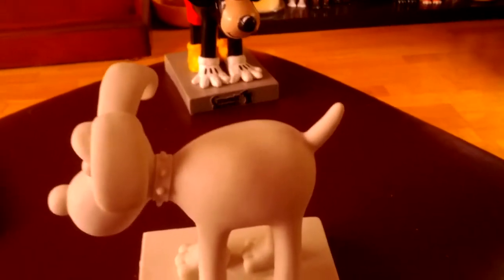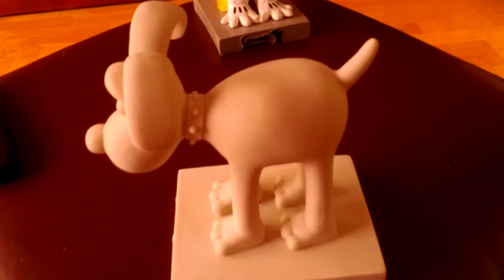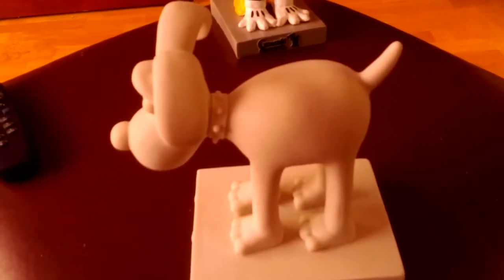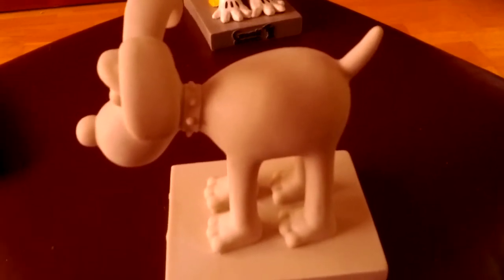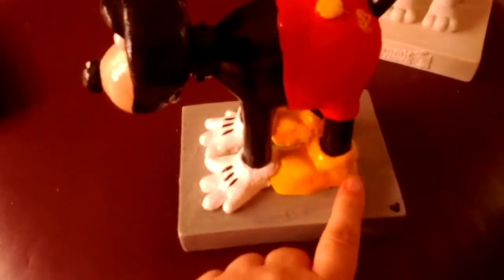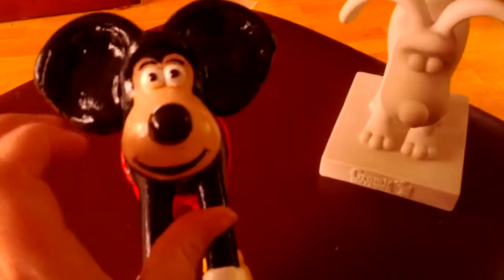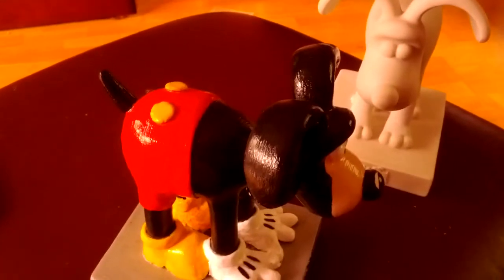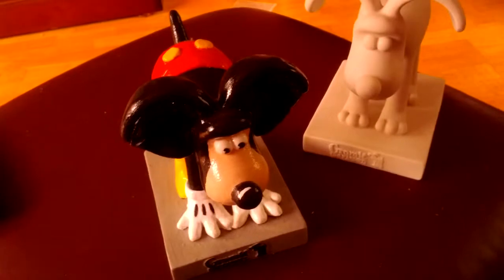Nikki's Gromit Unleashed - Paint your own Gromit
This is what I did with my paint your own Gromit - turned him into Mickey Mouse or Gromit Mouse.  I used air dry clay and acrylic paints.